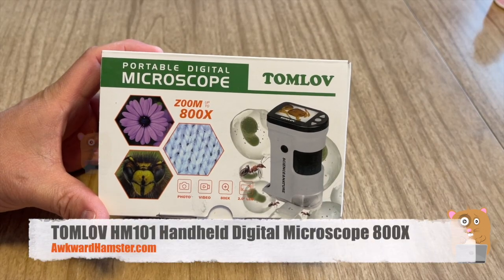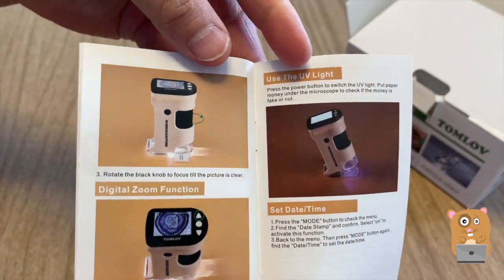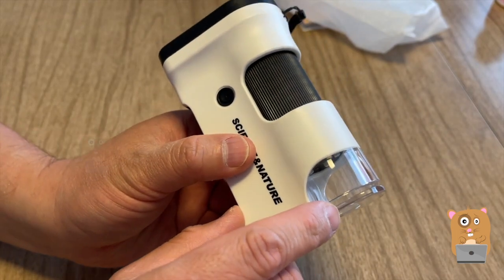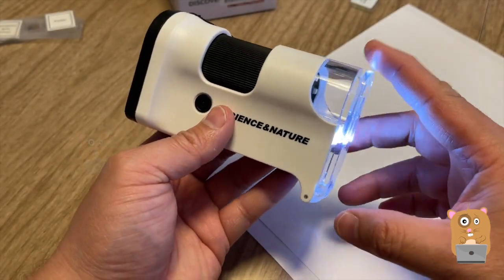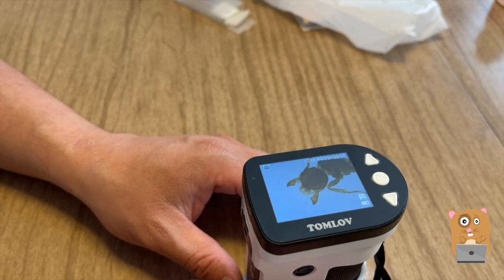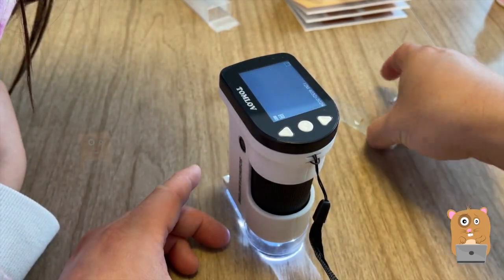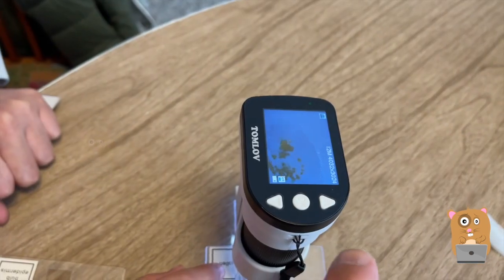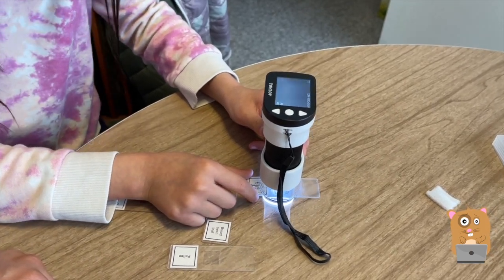TOMLOV HM101 Handheld Digital Microscope 800X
TOMLOV HM101 Handheld Digital Microscope 800X Review

TOMLOV HM101 Handheld Digital Microscope 800X with 2'' LCD Color Screen, STEM Camera Take Picture/Video Indoors & Outdoors for Kids, Real-Time PC View - Windows/Mac Compatible